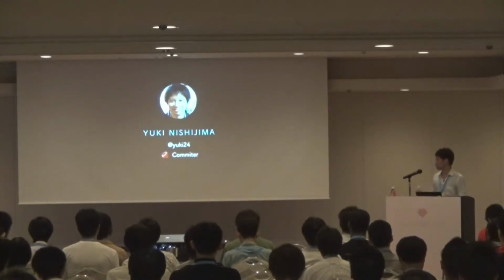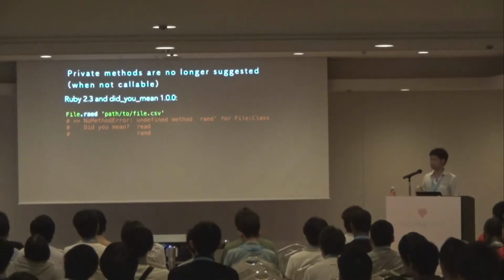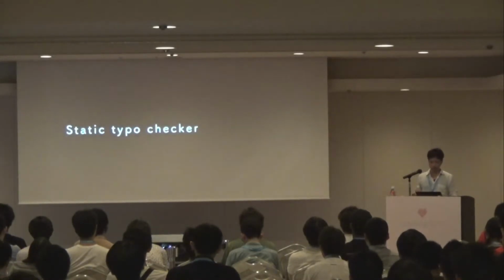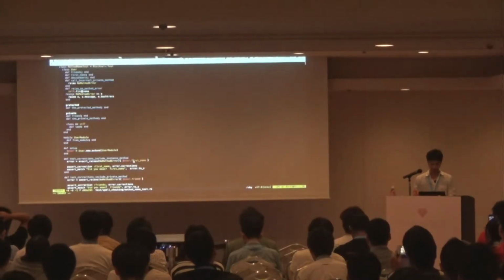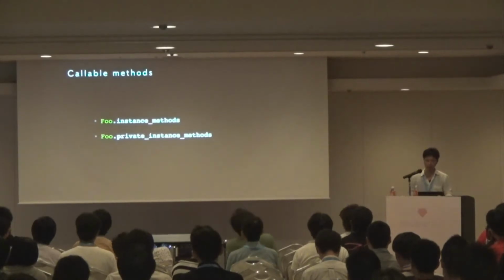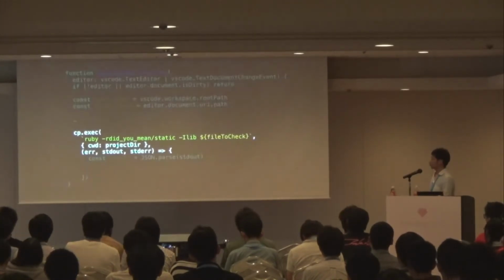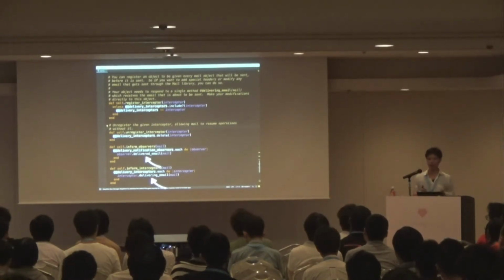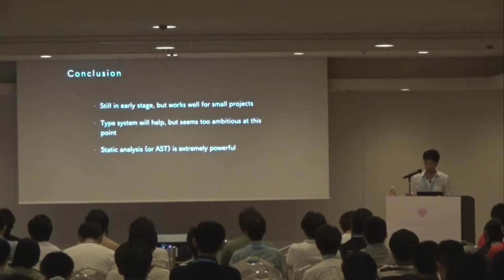[EN] Static Typo Checker in Ruby / Yuki Nishijima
RubyKaigi2017

Since 2.3.0, Ruby comes with a dynamic typo checker called the did_you_mean gem, which helps find a bug caused by a typo. However, there's one argument against its design: it runs a naming check at runtime.

So what makes it difficult to implement a static typo checker? What are the technical challenges to build it? Is Type really necessary? In this talk, we'll discuss techniques for how to write a static typo checker by looking at examples that find an undefined method without running Ruby code. Join us to learn about the future of Ruby's typo checker.